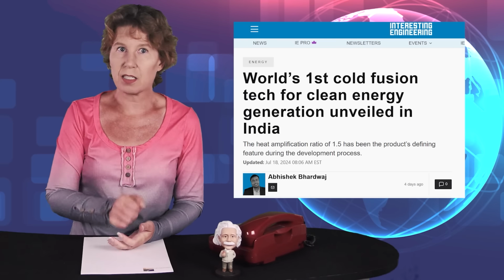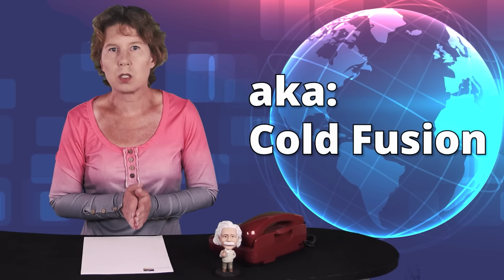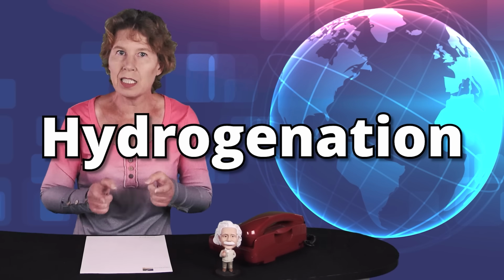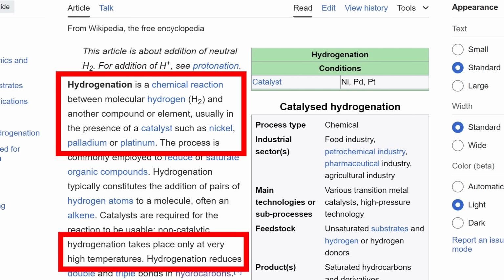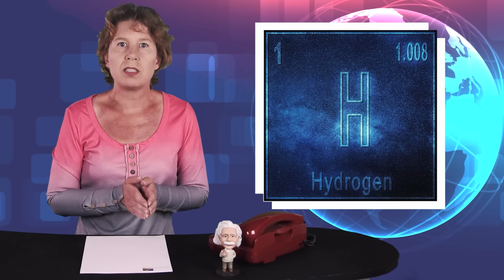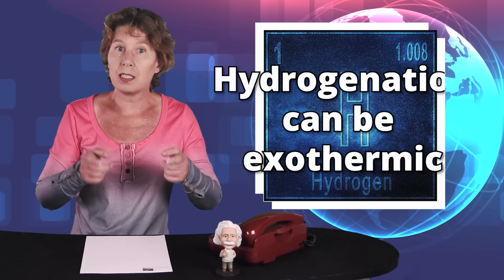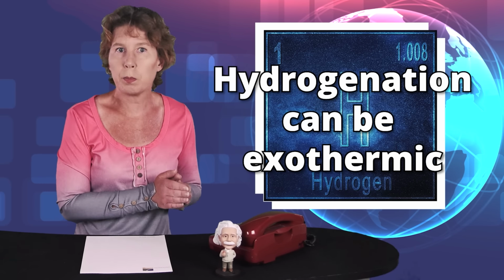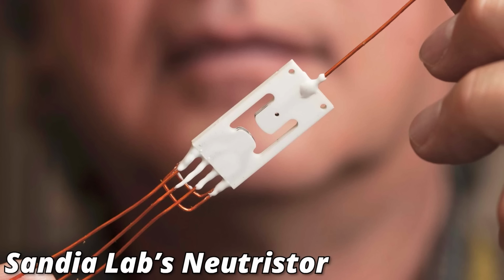New Cold Fusion Device Successfully Generates Heat -- What does it mean?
A new cold fusion claim was made by the Indian company HYLENR. I had a look -- and I have some comments.